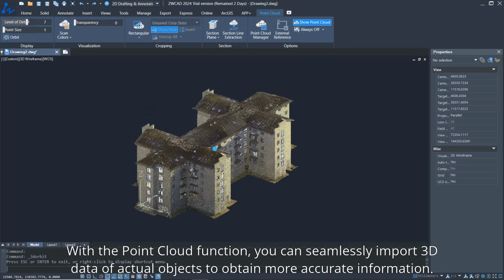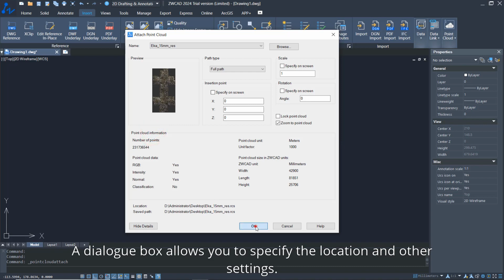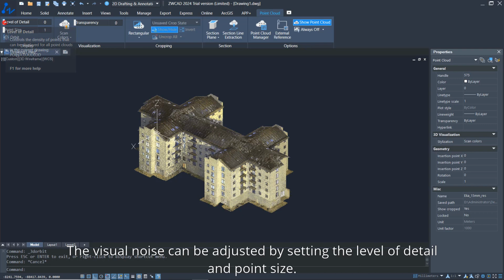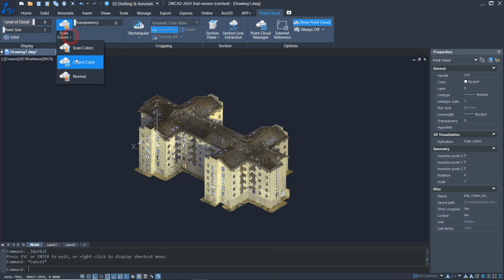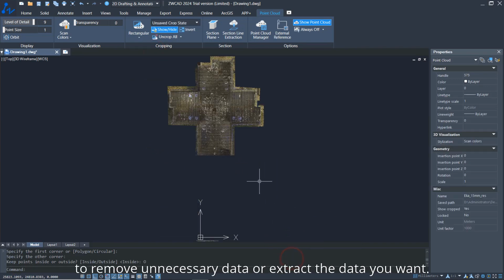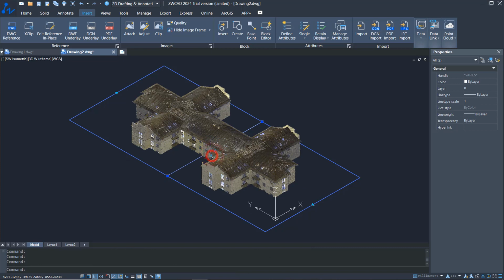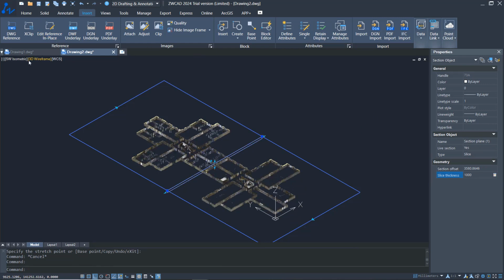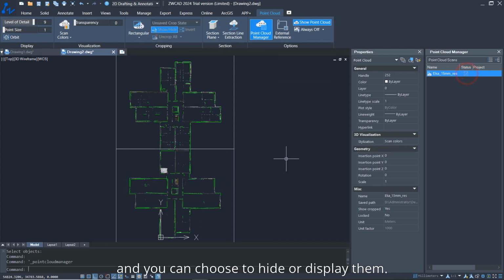ZWCAD INDONESIA - Membuka file hasil 3D scan dengan ZWCAD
Point Cloud Data adalah kumpulan data 3D yang terdiri dari sejumlah besar point, yang dapat diperoleh dari teknologi 3D laser scanner atau cara lain. Fungsi point cloud terutama digunakan dalam survei dan pemetaan, renovasi bangunan, peninggalan arkeologi dan industri lainnya.

Untuk info detail mengenai harga MASTERCAM, ZWCAD, dan ZW3D, silakan menghubungi kontak berikut ini: